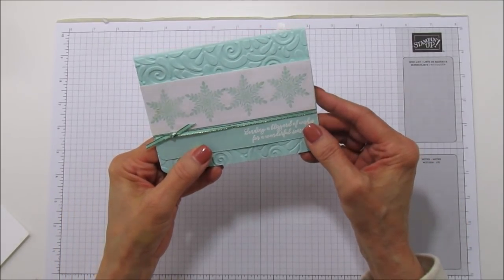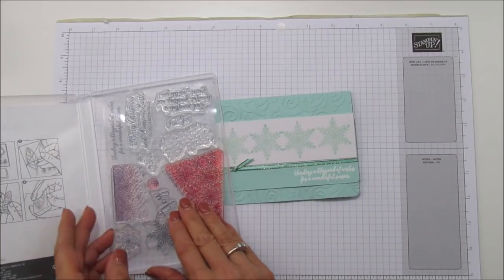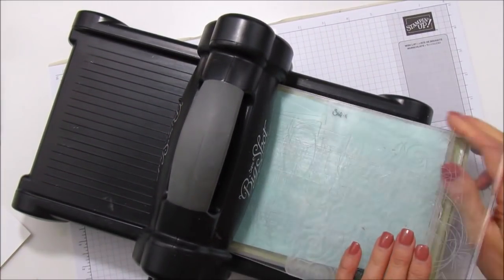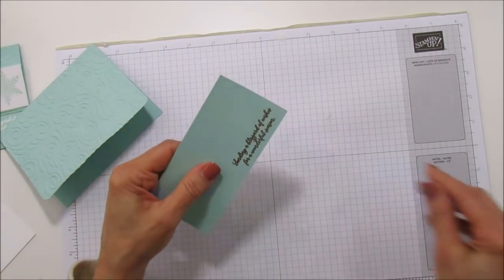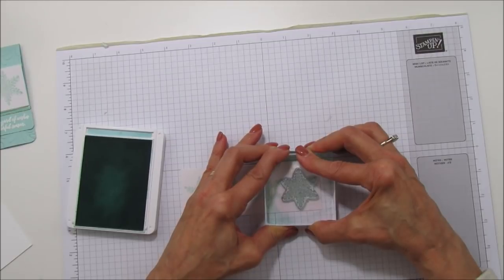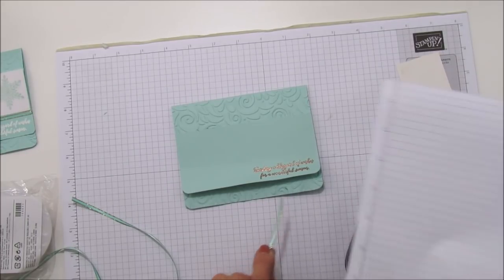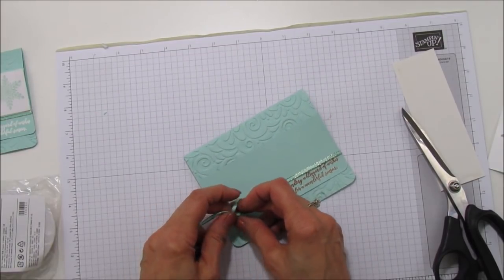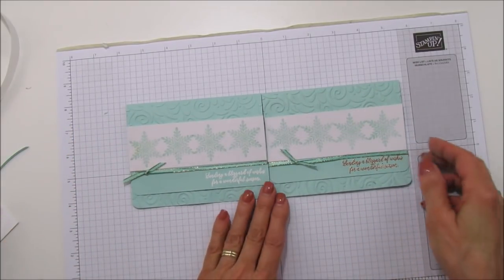Technique Tuesday Velvet Snowflake Christmas Card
ANGIE